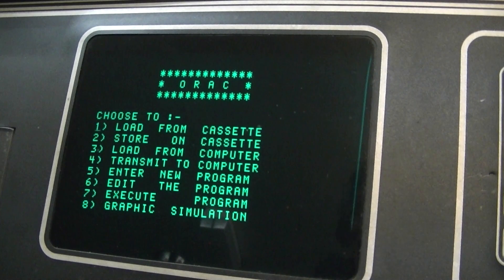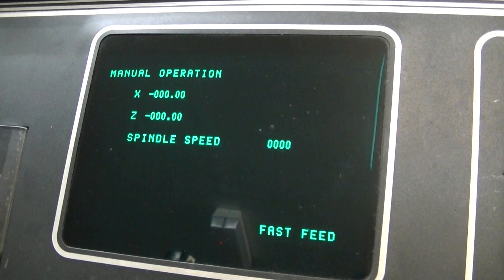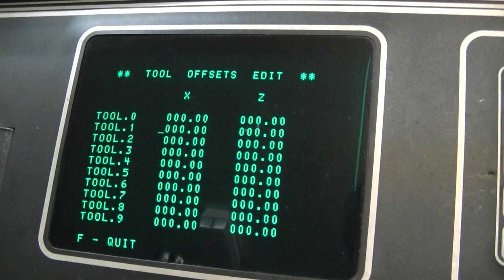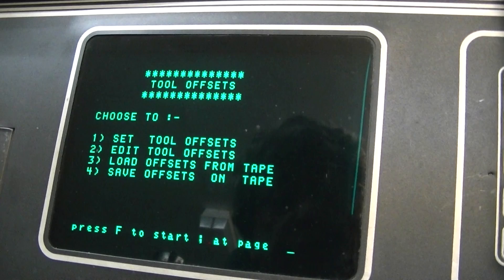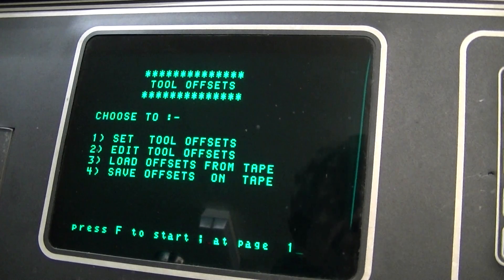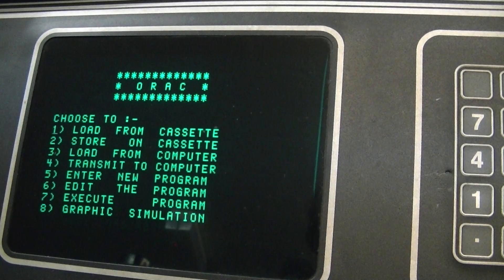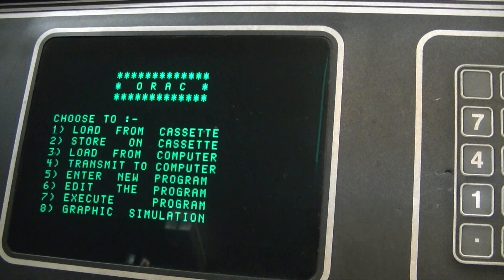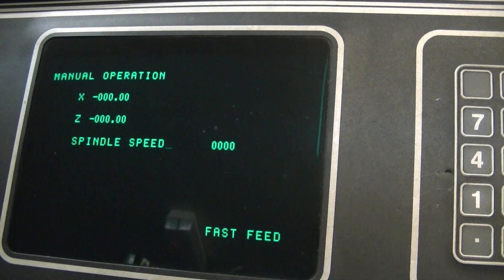Denford Orac CNC Tutor 2, Dry run program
ukmwg video. This shows the axis movements on the VDU for the program entered in Denford Orac Tutor 1, X is tool cut depth and Z is position along lathe bed. Helps with the explanation of the G73 command "Do Loop" and confirms correct numeric values entered for axis movements. Feed rate kept low to allow extra time on screen for each command to complete. This program can be seen cutting the bar stock in Denford Orac Tutor 3.